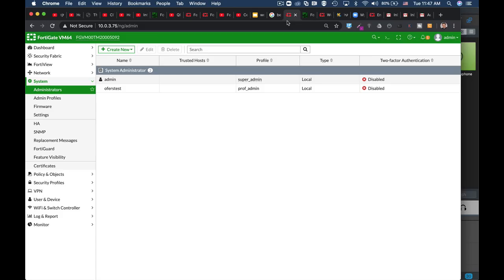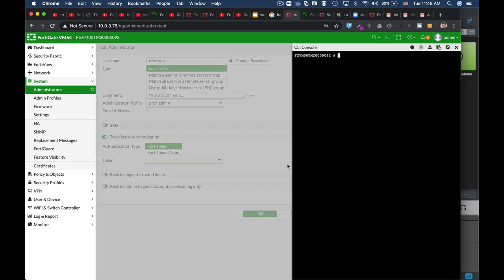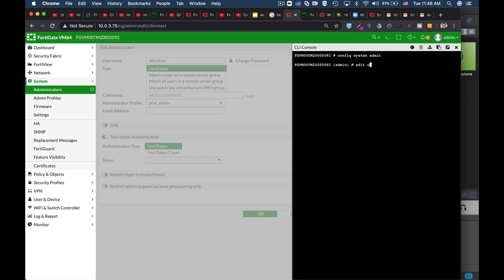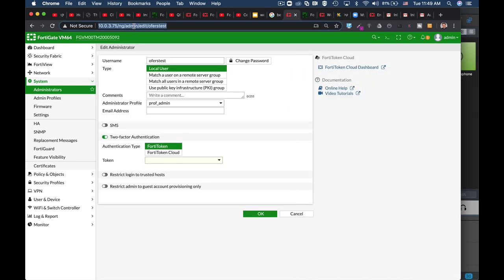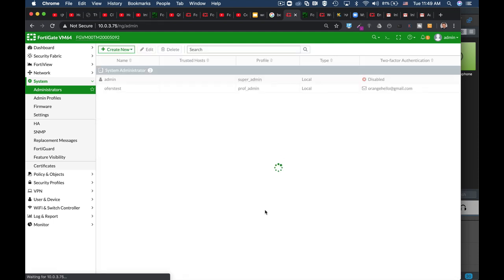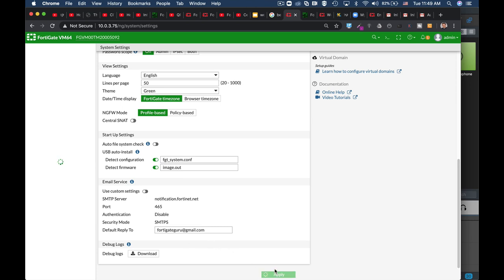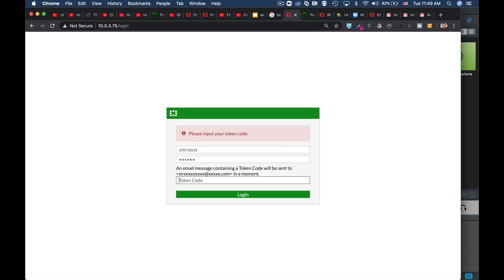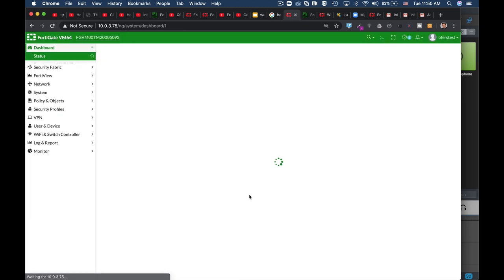firewall training for beginners - Email 2FA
Fortigate Email two factor authentication
Using email as a two factor authentication will save you a lot of money. Try it out

1. Windows internals part 1
2. Memory forensics
3. malware analysis
4. the art of invisibility
5. cryptography and network security
6. attacking network protocols
7. Machine learning and security

MY FORTIGATE FIREWALL

My Encrypted USB

MY MACBOOK

FIVERR HYBRID -  best Hybrid services you need to help you successfully meet your project planning goals and deadline